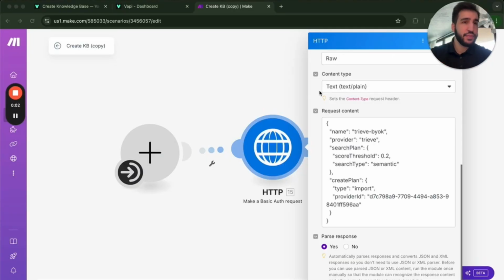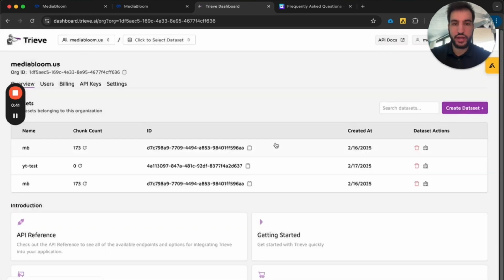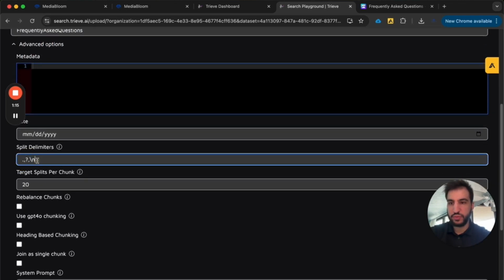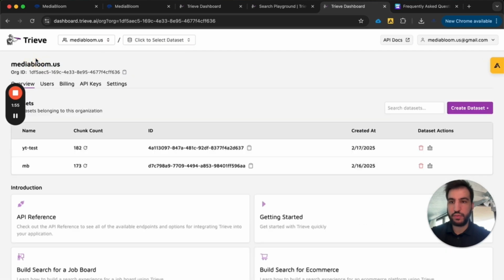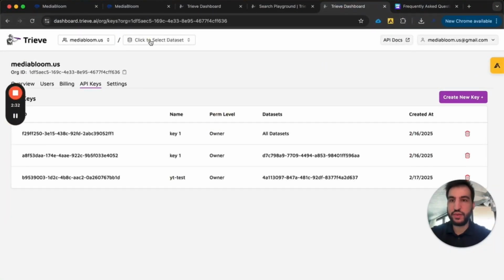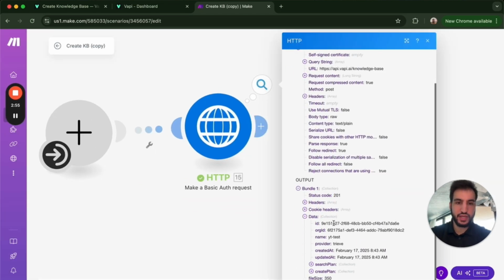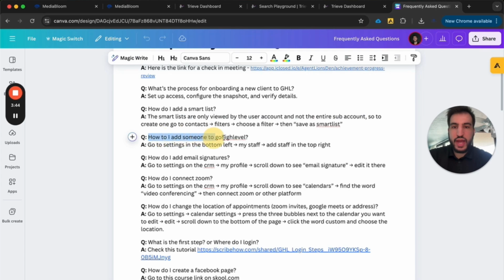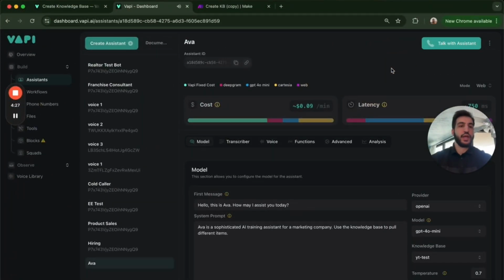Add a Trieve Knowledge Base For Vapi Voice AI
Adding a Trieve Knowledge Base for Vapi Voice AI is the ultimate way to take your AI automation to the next level! With Trieve, your Vapi Voice AI becomes smarter, faster, and more efficient, allowing seamless operations with better contextual understanding.

In this video, we’ll show you step-by-step how to integrate a Trieve Knowledge Base, the benefits it offers, and how it can supercharge your automation workflows. Whether you're running a customer support AI, voice assistant, or chatbot, this upgrade will make your AI more human-like and accurate.

🔥 Why You Need to Add a Trieve Knowledge Base for Vapi Voice AI:
✅ Improves AI accuracy and understanding
✅ Reduces errors and enhances response quality
✅ Speeds up AI decision-making
✅ Boosts customer satisfaction and engagement

Don’t miss out on this game-changing AI upgrade! Watch the full tutorial and take your AI to the next level.